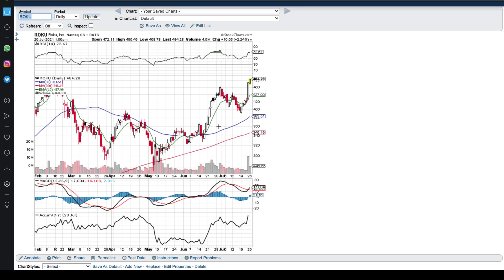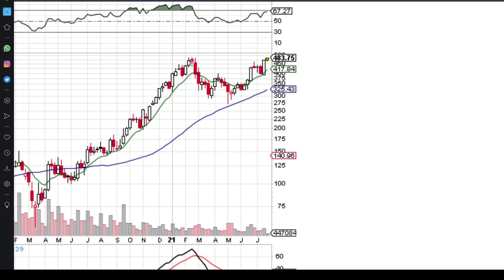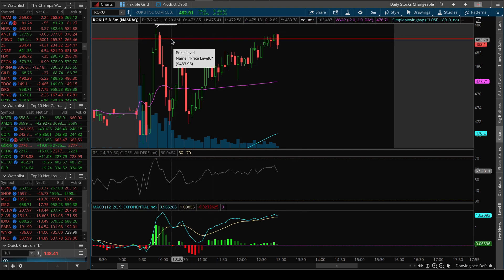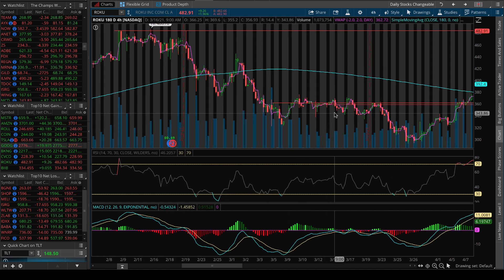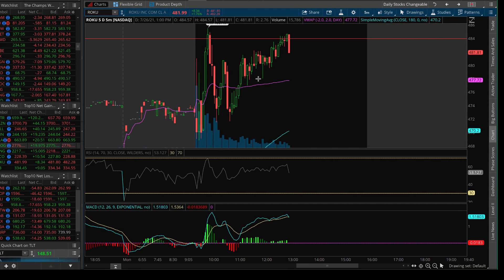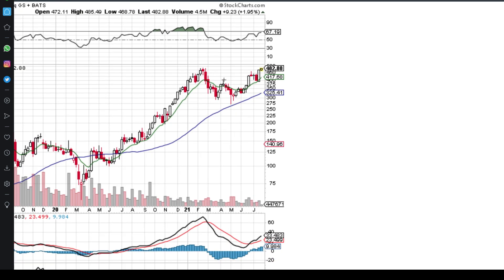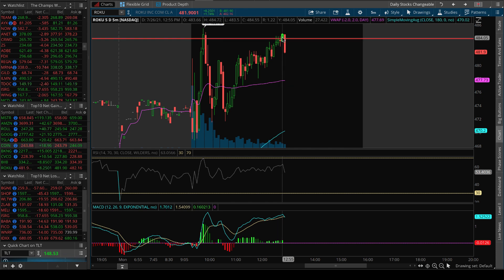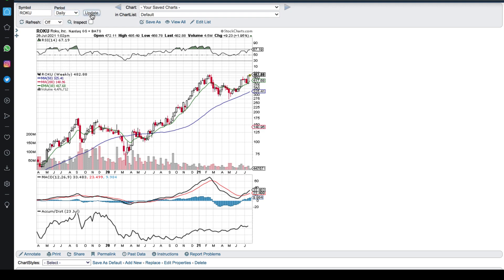ROKU Stock Could BREAKOUT to $550-$600 (Pay Attention To This Stock Next Few Weeks $ROKU)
Trade Bitcoin/Ethereum/XRP/ADA on Leverage (and LESS TRADING FEES with our associate link)-

~ Bybit (Bybit Not For US Traders)

To join our Telegram group for free video notifications, occasional alpha, updates and more (IMPORTANT- check your email for invitation after)

CHECK OUT SOME OF OUR OTHER VIDEOS AND PREDICTIONS-